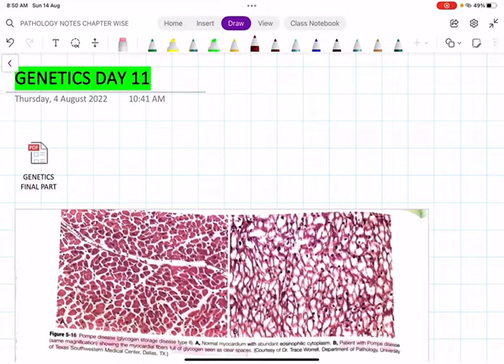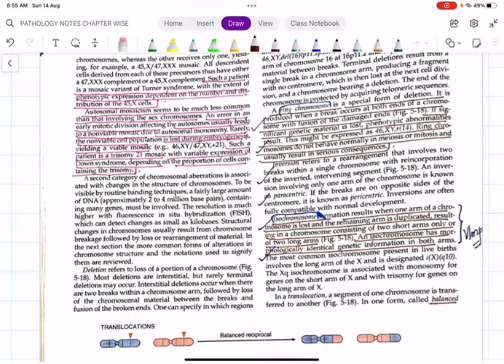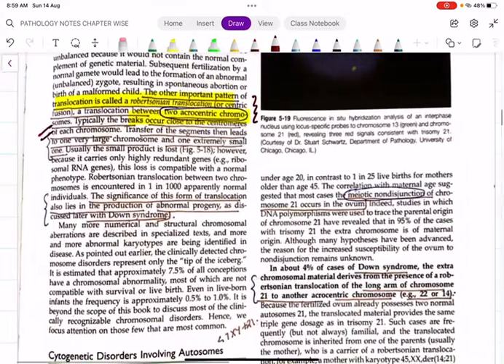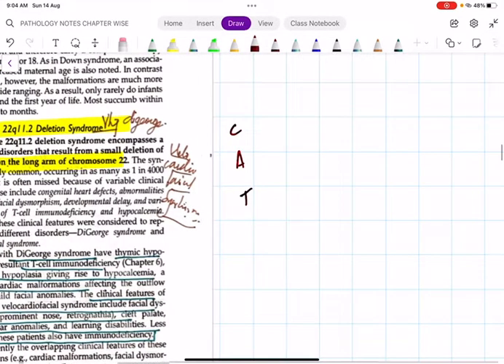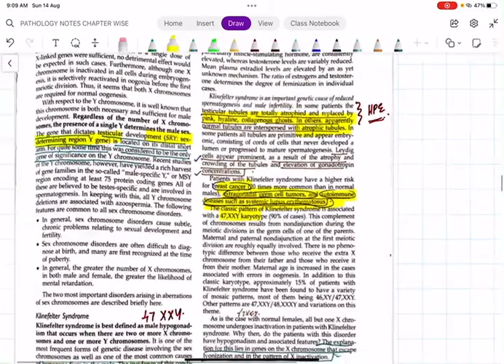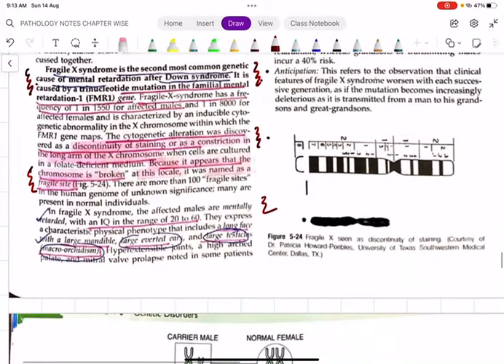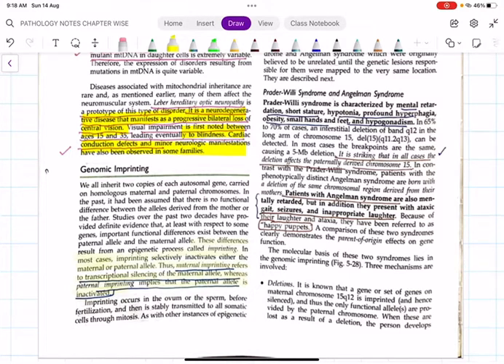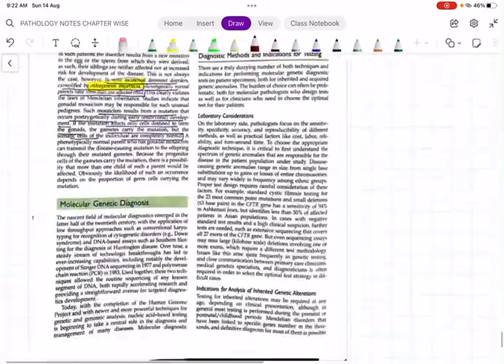GENETICS DAY 11